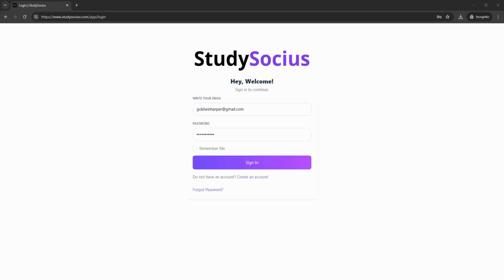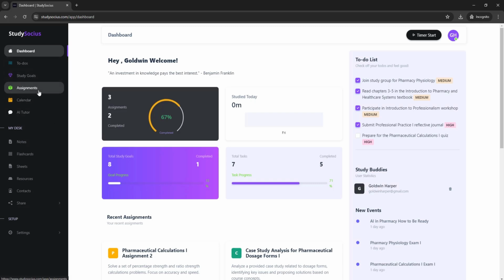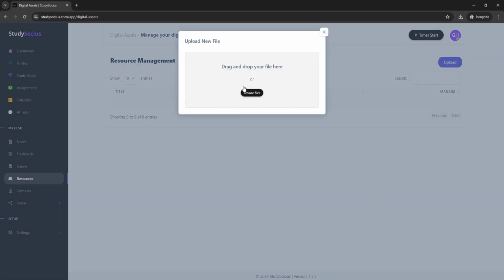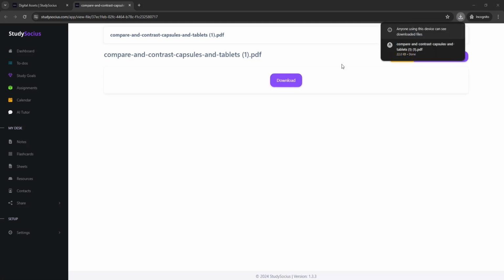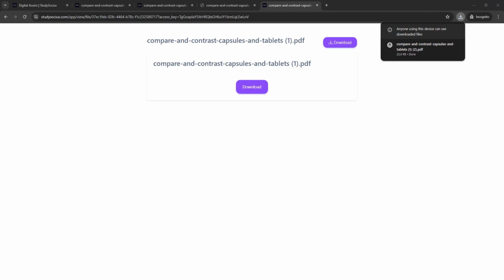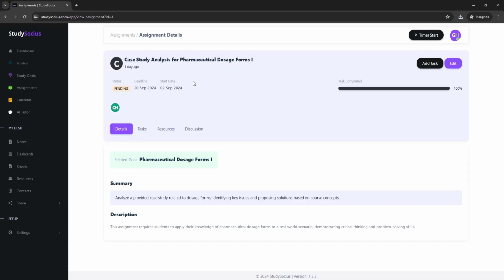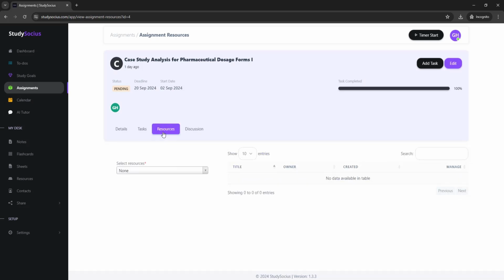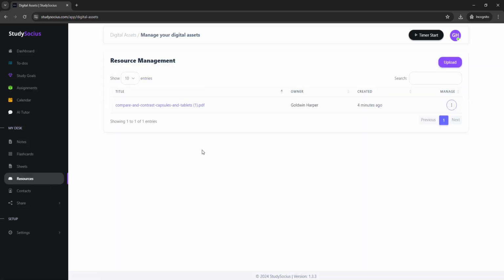Organize Your Study Materials: How to Use Resources in StudySocius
In this comprehensive tutorial, we explore the resources feature of the StudySocius platform, designed to enhance your study processes. Start by logging in to your account, bringing you to your dashboard where you can see how your studies are organized.

Follow along with Goldwin Harper, a first-year pharmacy student, as we dive into the various functionalities StudySocius offers. This video specifically focuses on the resources feature, a powerful tool for managing your study materials.

Learn how to add resources by clicking on the resources tab and uploading files. Watch as we demonstrate uploading a PDF file, showing the ease of dragging, dropping, and accessing the uploaded resource. The tutorial covers how to download or share files, ensuring your materials are always within reach.

Discover how to manage and organize your resources efficiently. Share files directly or by copying a URL, and utilize multiple download options. This feature is perfect for storing learning materials, notes, and important documents.

See how resources can be linked to assignments, making them easily accessible for projects and collaborative tasks. Enhance your study efficiency by having all relevant materials in one place.

Understand the storage limitations based on your subscription plan: 1 GB for the basic plan, 10 GB for the startup plan, and 30 GB for the premium plan. Choose the plan that best suits your needs.

About StudySocius

StudySocius is a revolutionary student productivity platform designed to streamline study routines, enhance learning experiences, and empower students to achieve their highest potential. With advanced features like smart task management, an intelligent study planner, interactive study tools, progress tracking, and seamless collaboration options, StudySocius is changing the way students manage their academic responsibilities, making the process more efficient and effective.